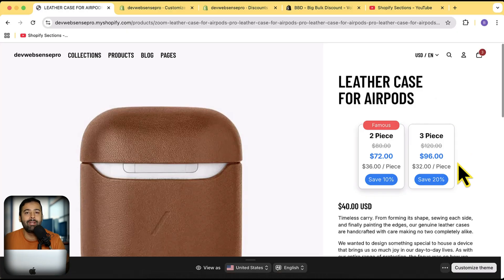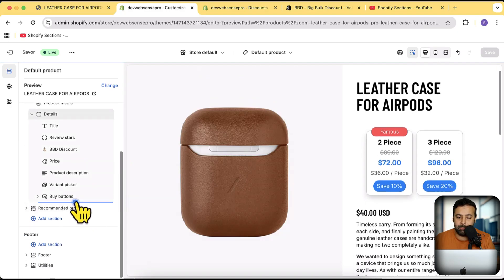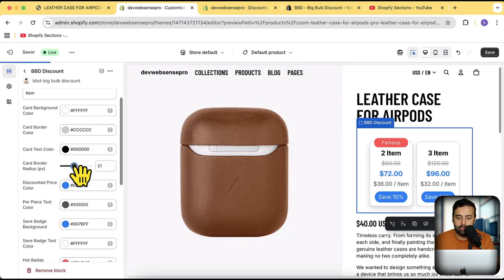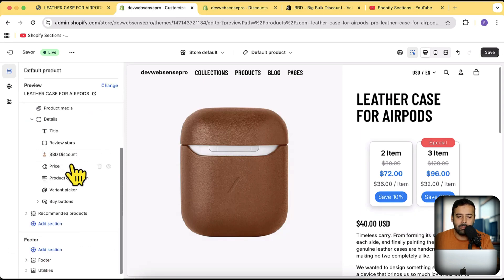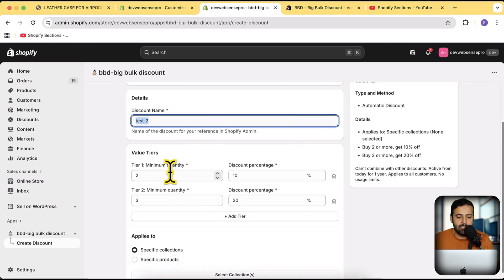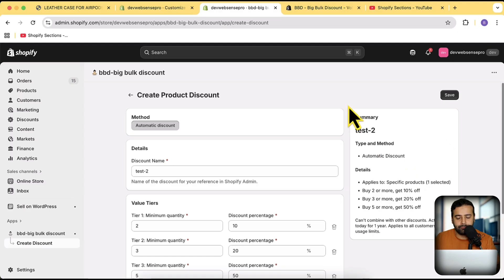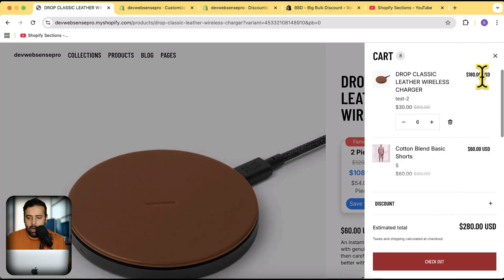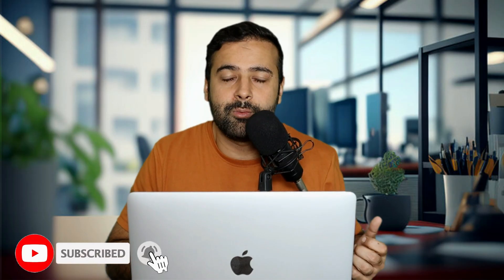[Volume Discount Shopify] How To Add Volume Discount In Savor Theme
Volume Discount Shopify

Struggling to increase your Shopify store's average order value (AOV) and boost sales? In this video, I’ll show you exactly how to add a stylish, fully-customizable volume discount widget to your product pages—no coding required!

📈 What You'll Learn:
How to easily install and set up the BigBulk Discount app.
How to customize the widget's colors, text, and badge to match your store's theme.
How to apply discounts to specific products or entire collections.
See the discount automatically apply in the cart and at checkout!

Video Timestamps:
00:00 - Intro: The Problem with Boosting Sales
01:17 - Introducing the Volume Discount Solution
01:40 - BigBulk Discount App Overview & Free Trial
02:23 - Customizing Colors, Text & Badges
04:29 - Creating Your First Discount Rule
05:05 - Applying Discounts to Products & Collections
06:21 - Testing the Discount in Cart & Checkout
06:55 - Conclusion